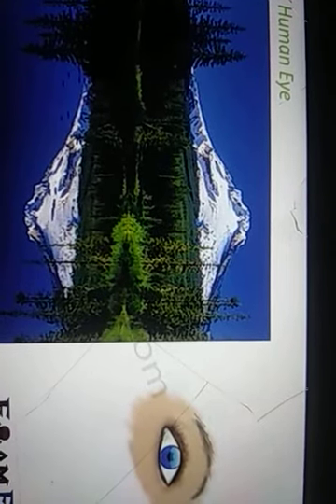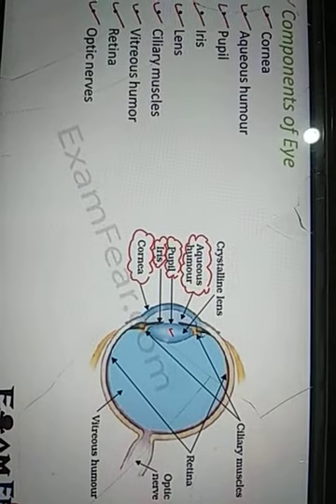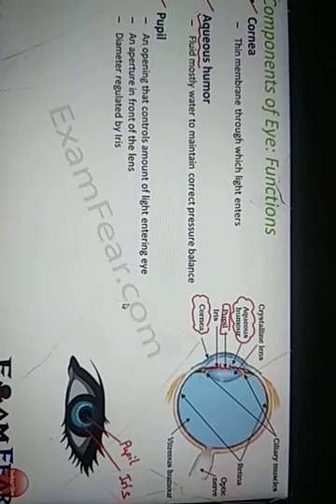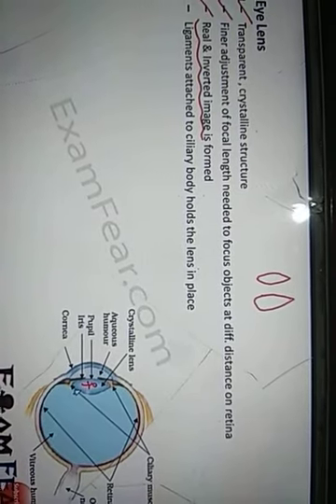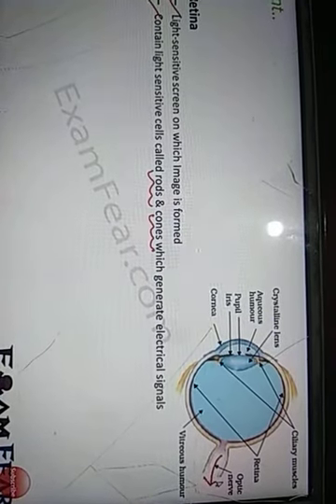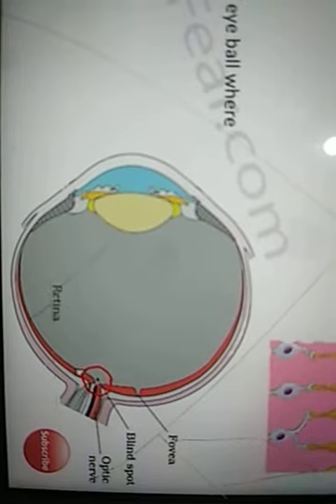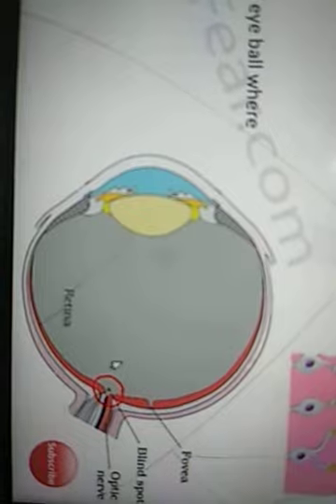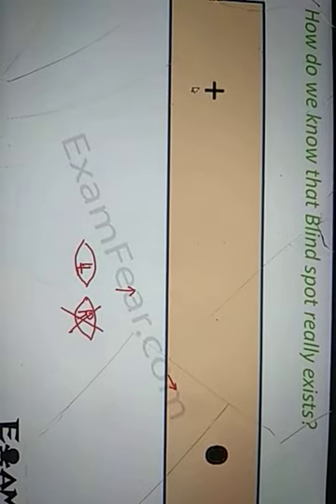Class-8 Subject Science, Chapter light part 2